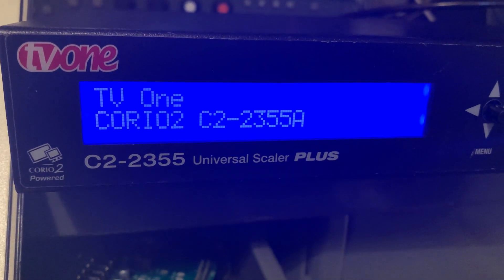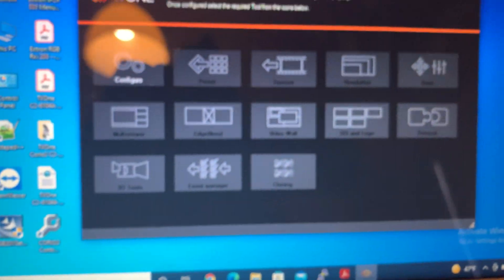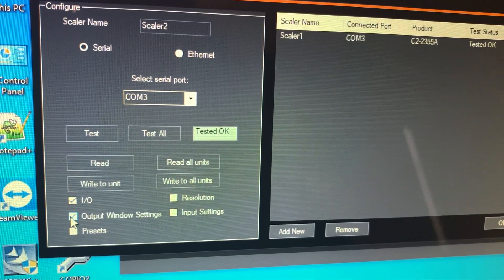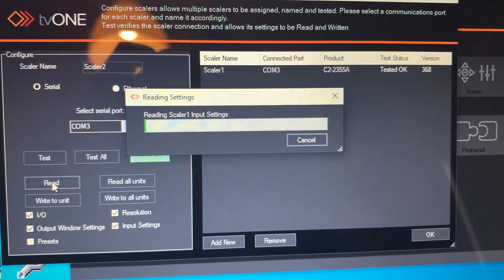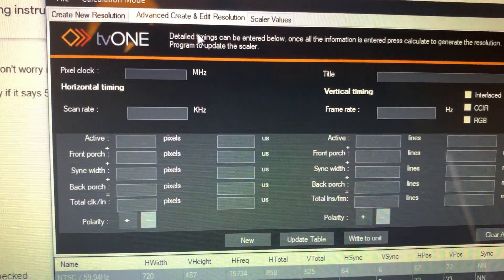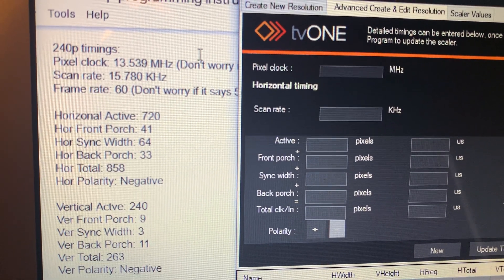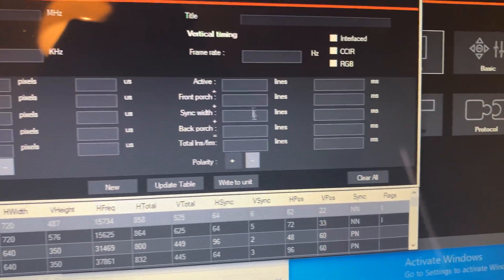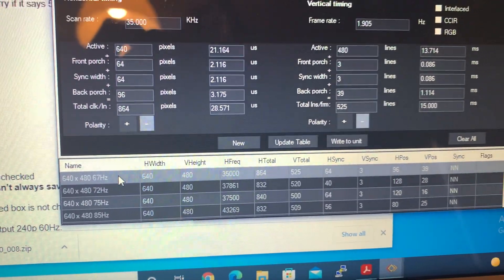MANUALLY adding a 240p preset to a TVOne Corio2 downscale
REMEMBER TO CHOOSE A RESOLUTION TO OVERWRITE FIRST! (I should have mentioned this first in the video but waited until later on - so just wanted to remind people in the description as well).

I've posted another video about how to program these TVOne Corio2 (C2) 240p downscalers from the .XML configuration files, BUT what do you do if your model doesn't have one of those time-saving (literally point and click) pre-made config files? You have to manually configure it yourself!

Don't worry, it's still super easy. It can be a little annoying since sometimes when you change one value it'll change another then you have to go around and get them ALL correct, but still only takes a minute or two.

Probably going to sell this one actually (if you're interested catch me on the forums/groups).